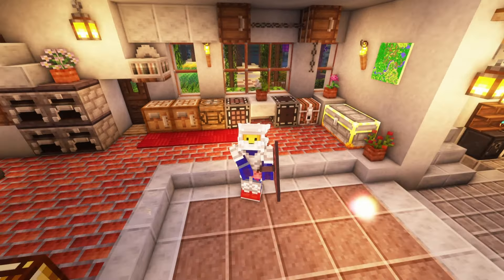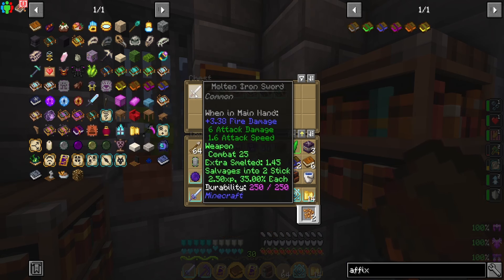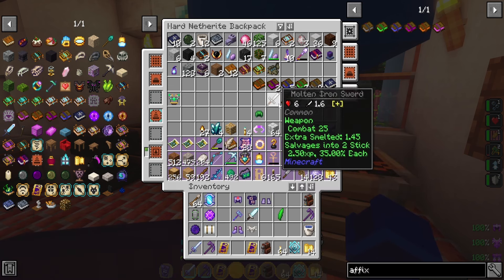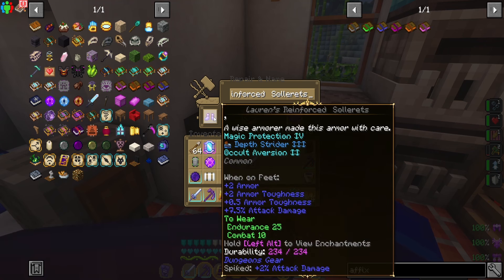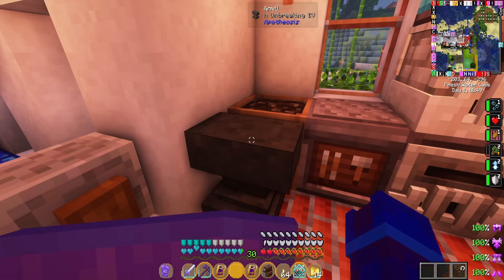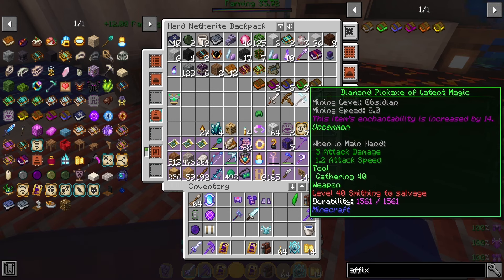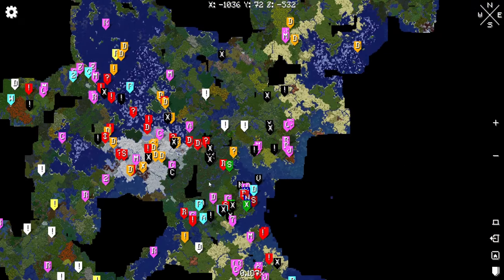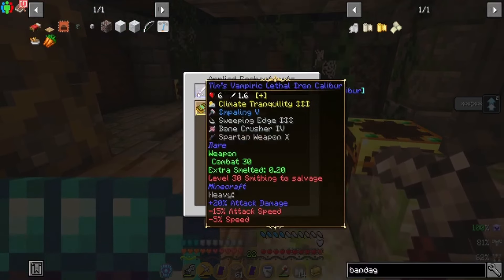RAD 2 - Apotheosis Affixes and You (How to make OP armor & weapons)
A short guide on how to use Apotheosis affixes to utterly break RAD2...

Streamlabs ($2.99+ messages will be read aloud by the robot lady)

00:00 - intro
00:10 - Wizard Tower = easiest way to get affix tomes + affix gear
01:27 - #1 How to make affix tomes (use the smithing table!)
02:43 - #2 How to take affixes off of gear (use the anvil!)
03:38 - #3 How to put affixes on a piece of gear (use anvil again)
05:28 - Make sure to use affix tomes you found as loot first!!!
05:38 - Tips for finding Wizard Towers
06:06 - Kill Apotheosis mini-bosses out in the wild for affix gear!!! (when lightning strikes an enemy out in the field)
06:36 - Find Apotheosis mini-dungeons underground to get SUPER OP gear drops!
06:55 - end

Mods I added to RAD 2
How to install new mods onto a modpack: go into your modpack settings in curse (the 3 stars button next to play) ➡ profile options ➡ check the box that says: allow content management for this profile ➡ click add more content button (jigsaw puzzle icon under the play button) ➡ search for the mod you want to add ➡ click install ➡ dunzo
 - Dynamic Surroundings
 - XP from Harvest

PC specs:
CPU
 Intel Core i9-10900K CPU @ 3.70GHz
RAM
 32.0GB
Motherboard
 ASUSTeK COMPUTER INC. PRIME Z490-V (LGA1200)
Graphics
 4095MB NVIDIA GeForce RTX 2080 SUPER (PNY)

minecraft, modded, rad 2, monsters, asmr, mining, farming, xp, mmo progression, grinding, 1.16.5, skeleton, roguelike adventures and dungeons 2, op, overpowered, game balance, unbalanced, cheese,